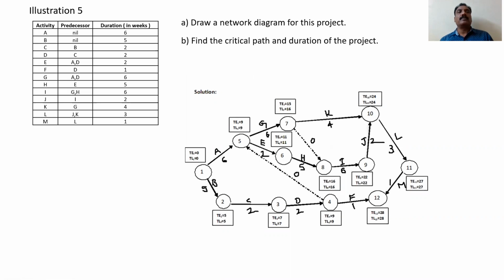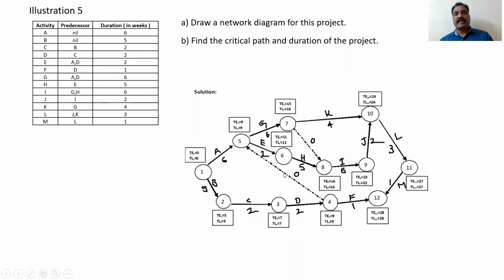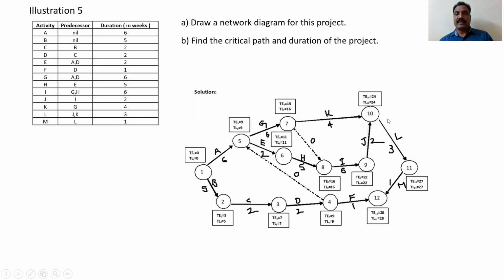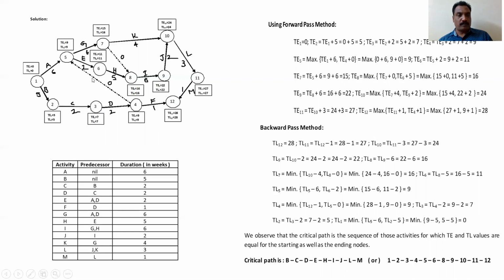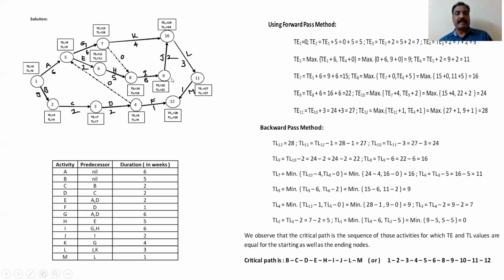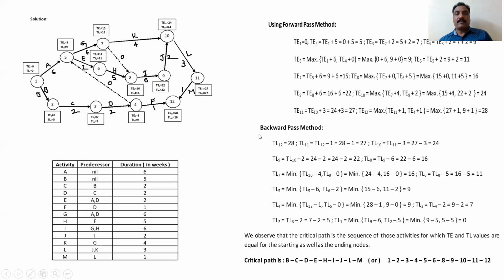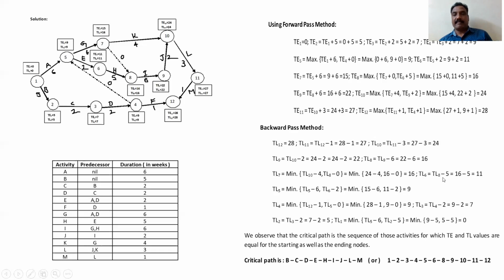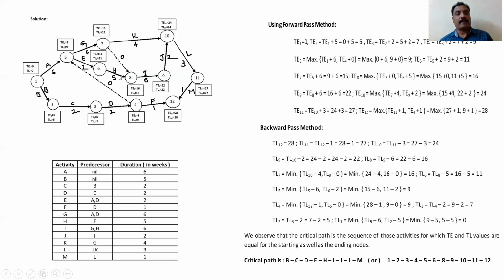MS4 - 4.6 illustration on CPM and networking